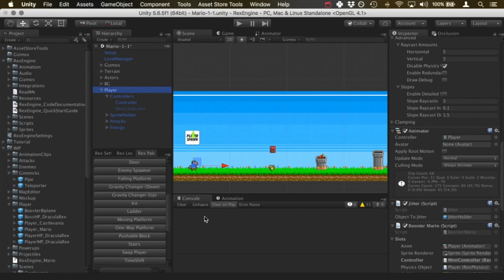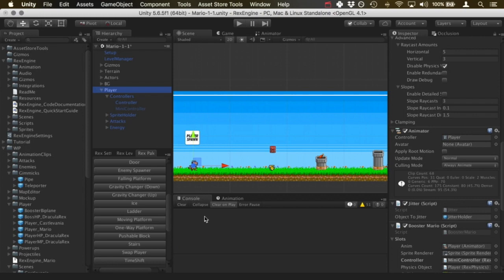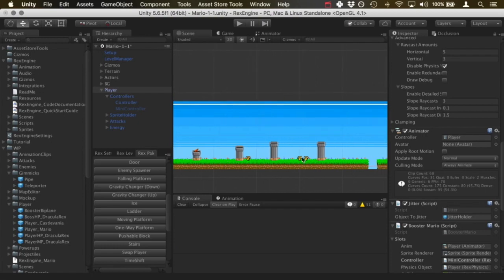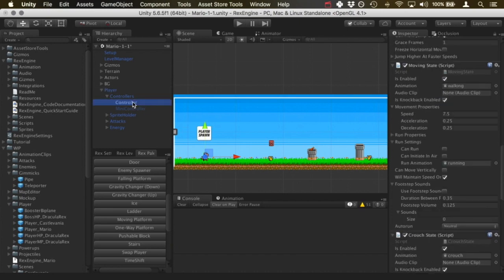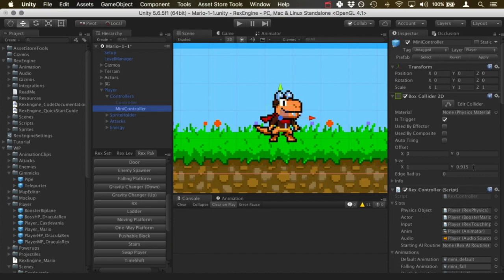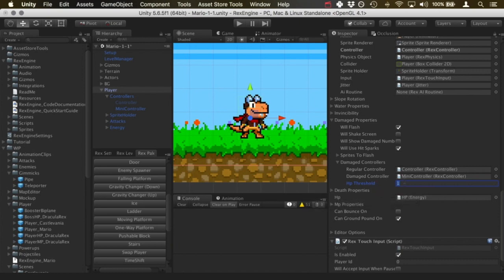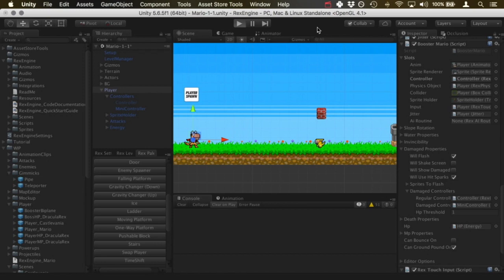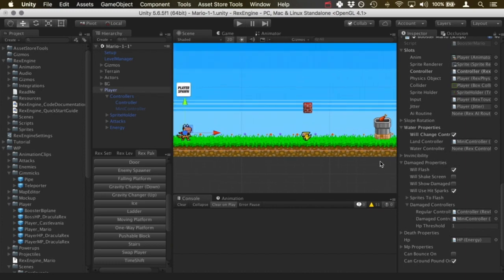Rex Engine for Unity: Shrink Like Mario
Rex Engine is a Unity game engine designed to help you make 2D sidescrollers quickly and easily. It gives you abilities like running, attacking, jumping, and tools like classic 2D platformer physics and camera movement out-of-the-box.

This tutorial shows you how to use RexControllers to make your character shrink when they take damage.